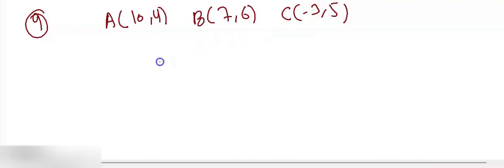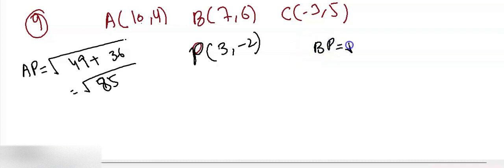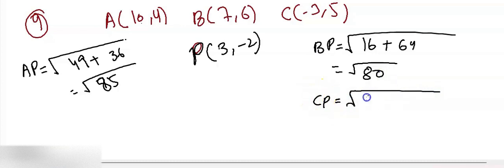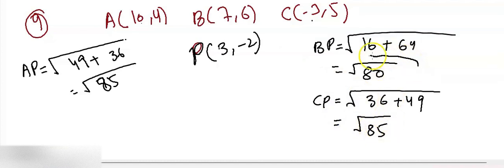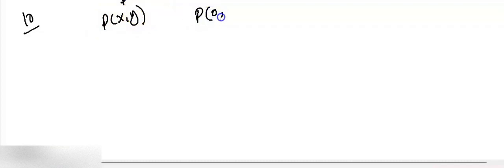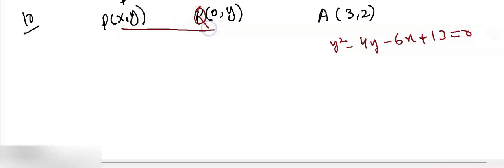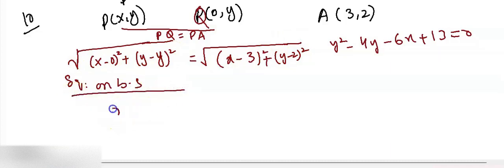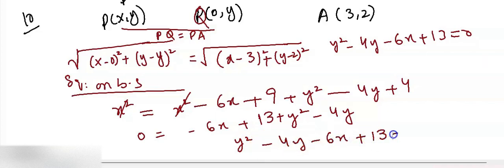Sukkur IBA | Mathematics 7.1 Solutions (NTHP/STHP Zero Semester) | Calculus Craze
Struggling with Coordinate Geometry? In this video, we break down two essential problems from Chapter 7.1, providing step-by-step hints and full solutions perfect for Zero Semester prep.📌 What’s Covered:Question 9 (0:00): Finding the Nearest Point. We calculate and compare distances from points A, B, and C to a central point P.Question 10 (2:15): Proving Distance Relationships. Learn how to set up equations when a point $P(x,y)$ is equidistant from the y-axis and a specific point.

This video from Calculus Craze provides hints and solutions for two problems from Chapter 7.1 of Additional Mathematics.

The video covers the following:
Question 9: Finding the Nearest Point (0:00-2:14)
The presenter calculates the distances from three given points (A, B, C) to a central point P.
The goal is to determine which of the three points is nearest to P by comparing their calculated distances.
Question 10: Proving a Distance Relationship (2:15-3:51)
The presenter tackles a problem where the distance of a point P(x,y) from the y-axis is equal to its distance from another given point A(3,2).
The solution involves setting up an equation based on the distance formula and then simplifying it to show a specific algebraic expression.

Stuck on Chapter 7.1 of Additional Mathematics? Don't worry, we've got you covered! This video provides helpful hints and solutions to assist you in solving problems and understanding key concepts.